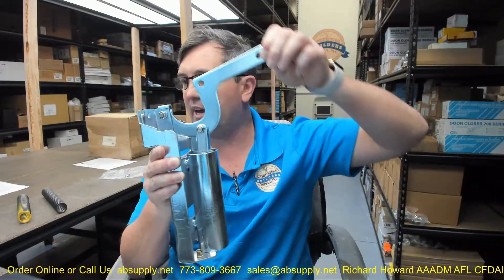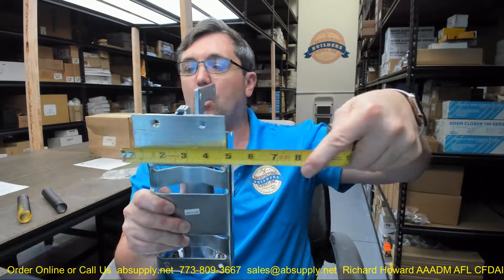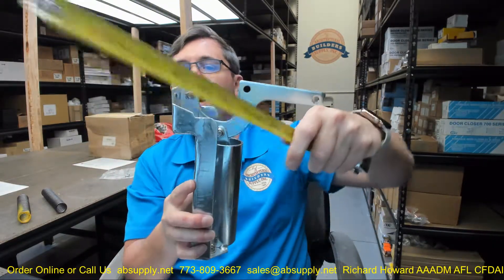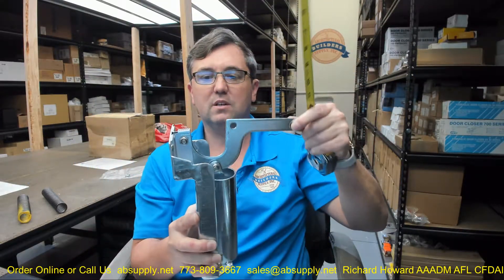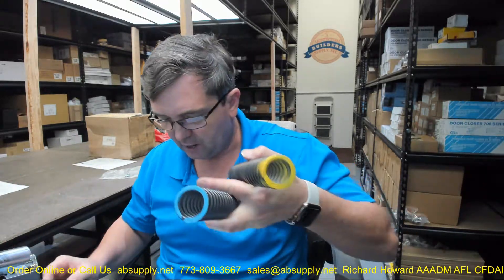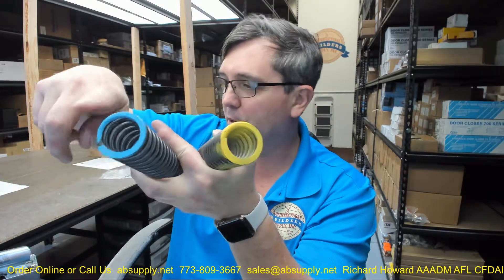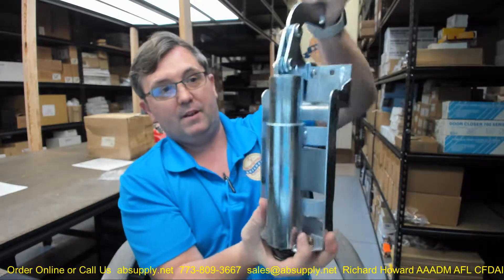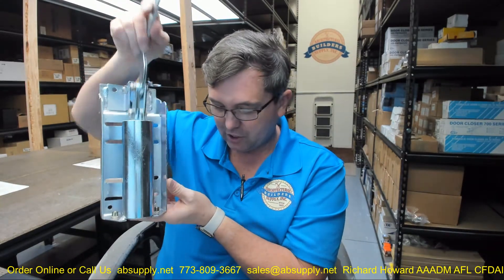Babcock Davis RH KIT SPRINGPACK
This video from absupply.net is to bring you a closer look at the Babcock Davis RH-KIT-SPRINGPACK Replacement Lifting Mechanism - Spring Pack, Zinc Plated Steel where we will visually review the item along with its dimensional properties and its intended uses.